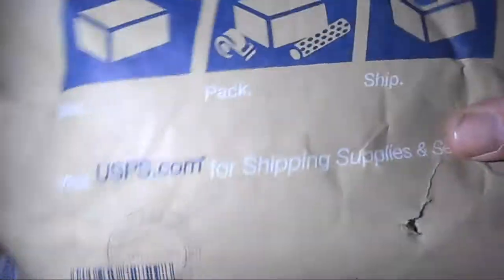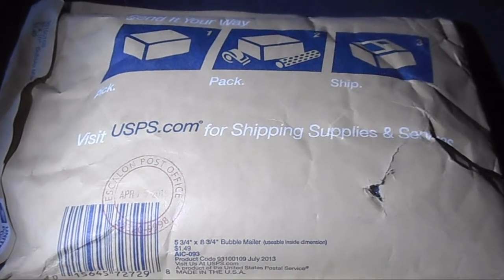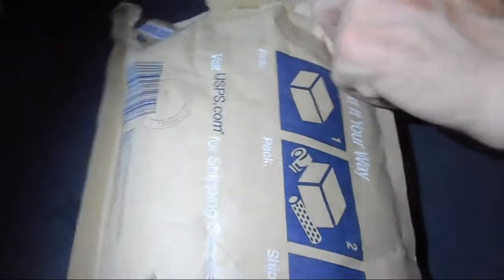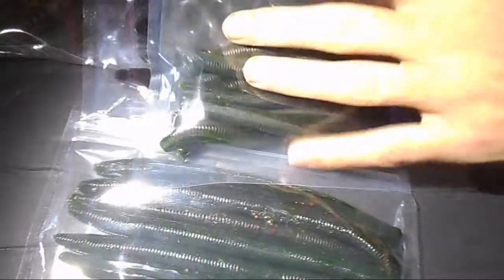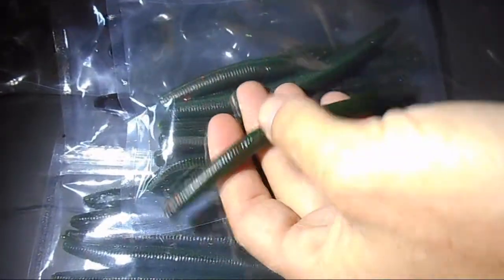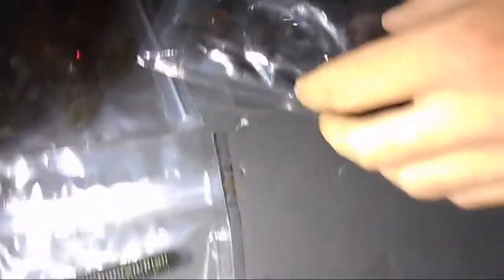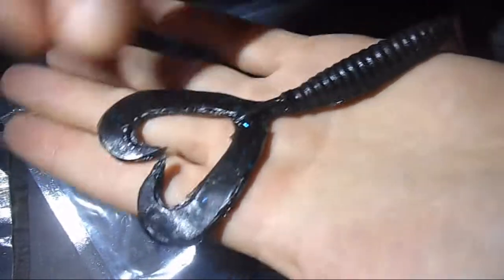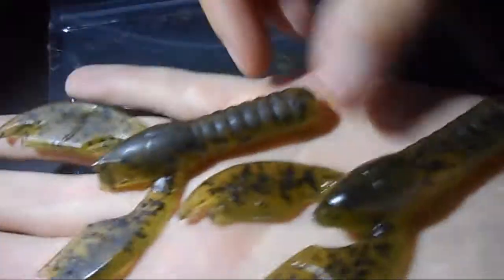Peter Haskin custom made soft plastics Unboxing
Also I forgot to mention each pack has 10 soft plastics in it!!

also you can follow me on the web.